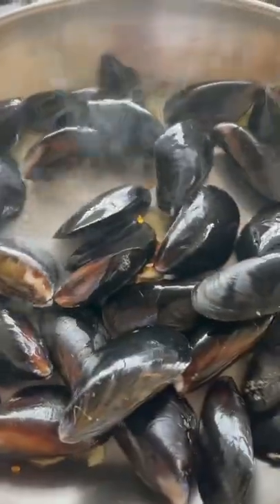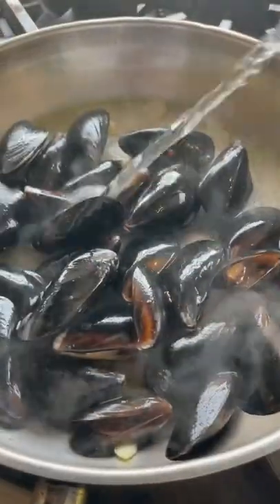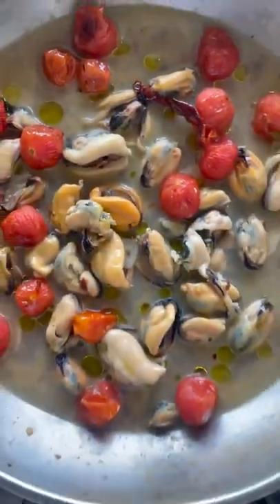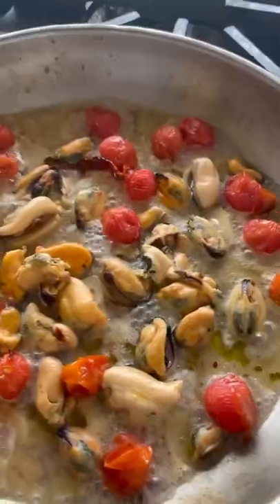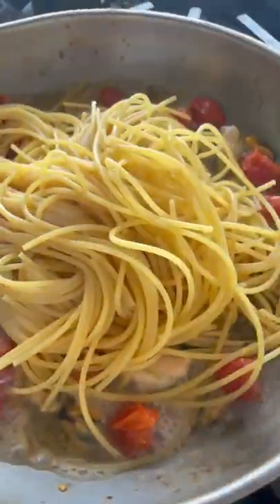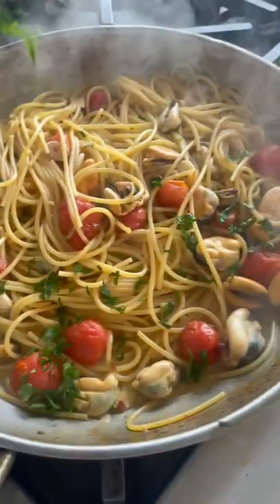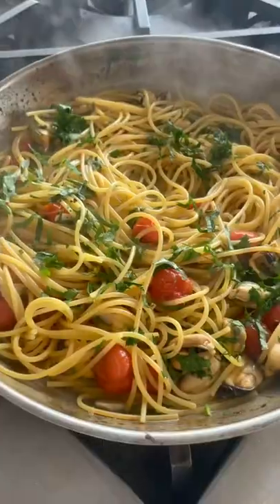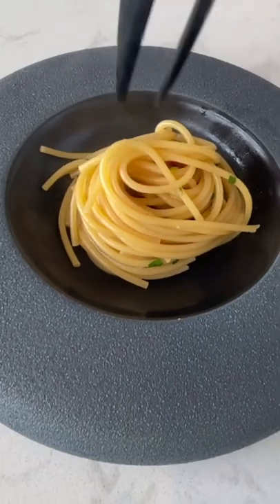Spaghetti with mussels and mullet bottarga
1​​box @barillaus spaghetti
5​​tbs evoo, divided
1​​pint cherry tomatoes
2​​garlic cloves, minced
TT​​red pepper flakes
2​​lbs Mediterranean mussels
1/2​​lobe mullet @bottarga_gold, grated
Turn oven on to 425F. Season tomatoes with 1 tbs olive oil, salt and pepper, bake for about 20 minutes until soft and cooked through. If preferred peel them [I did] and set aside.
In a skillet sauté garlic with 2 tbs olive oil, add red pepper flakes and soon after mussels, stir in white wine and cook over medium heat until mussels are open. Discard shells add roasted tomatoes to the skillet. Cook pasta according to directions but drain three minutes earlier. Toss and finish cooking over high heat with the mussels’ mixture, and if needed add reserved cooking water. Turn heat off, stir in parsley and remaining olive oil. Sprinkle with grated bottarga before serving